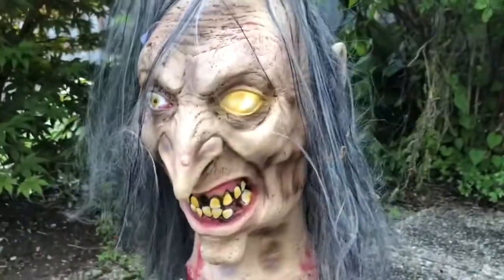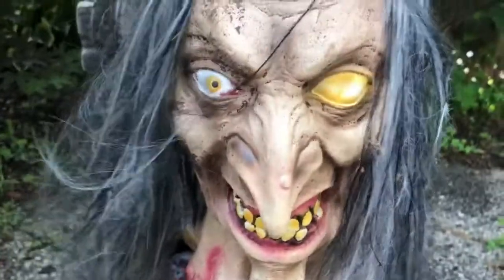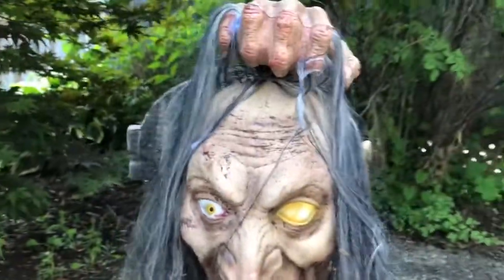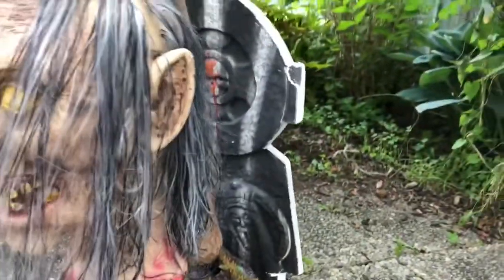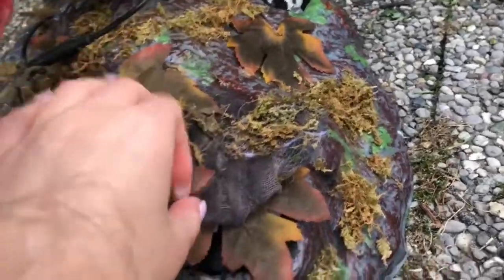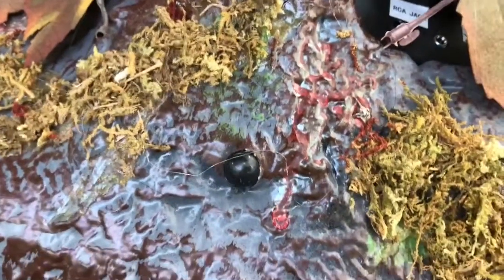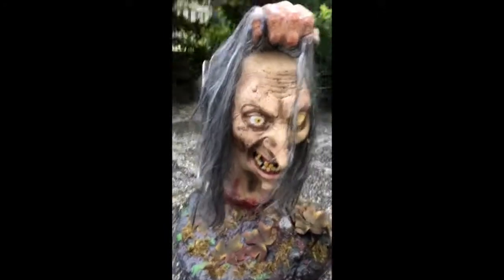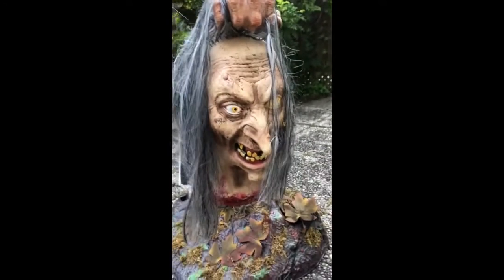Helga toadgutter review | idk what to call these anymore reviews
so heres my helga toad gutter review, she's 10\10 for me 100% for me. you may of heard creaking in her demo part, that was the link in her base. her head carries a lot of  weight on the base so if you do have her, its probably best to take her head out of her base. it bent the link a little and made it go across the plastic which was the creaking noise. oh and also you begun to hear music in the middle of the video, so sorry about that. in all honesty i hope this video turns out okay. enjoy!